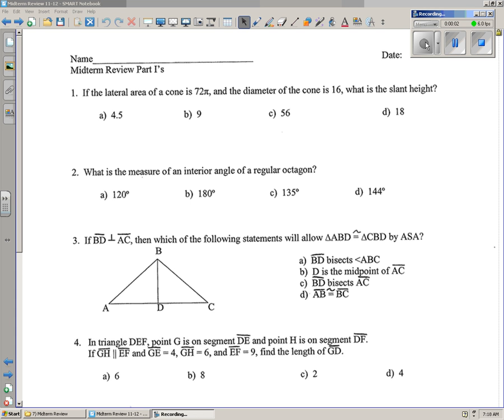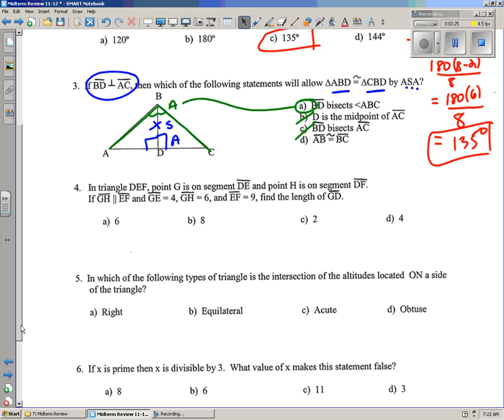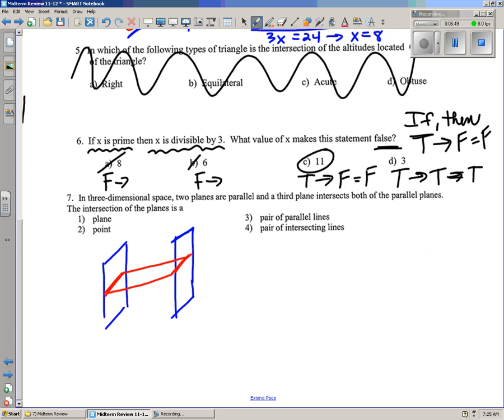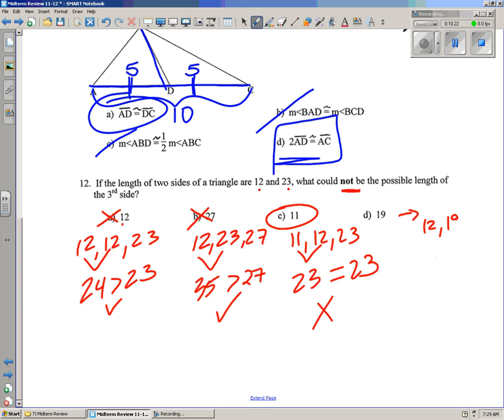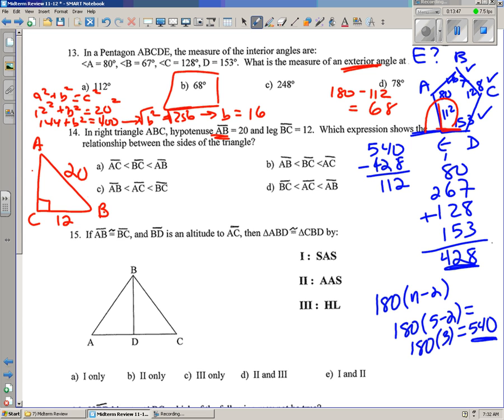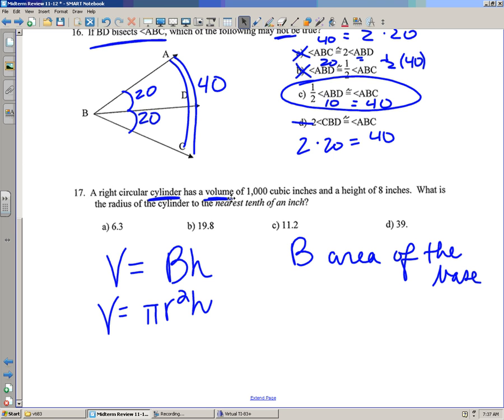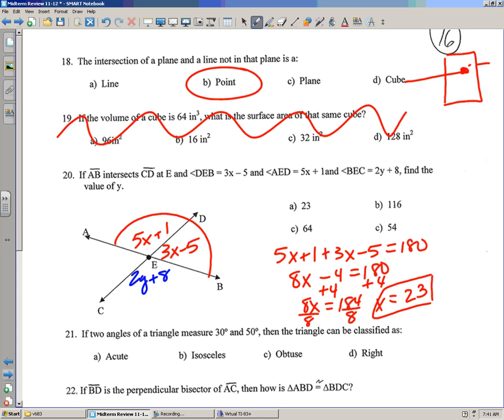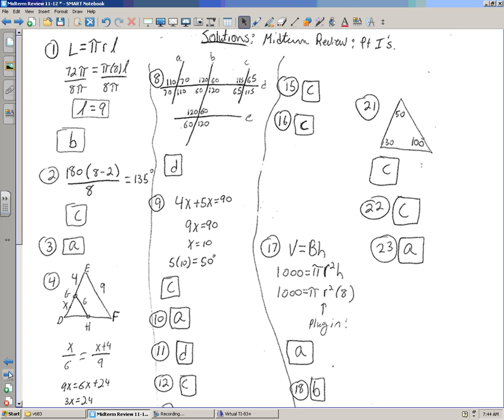Midterm Review pages 13 16